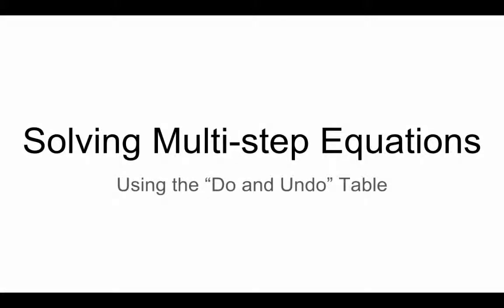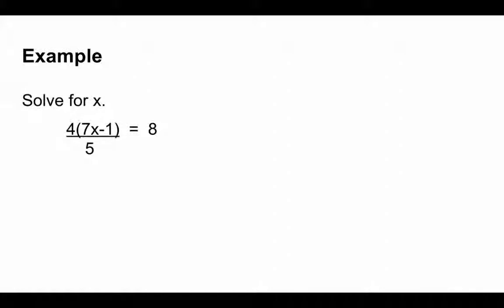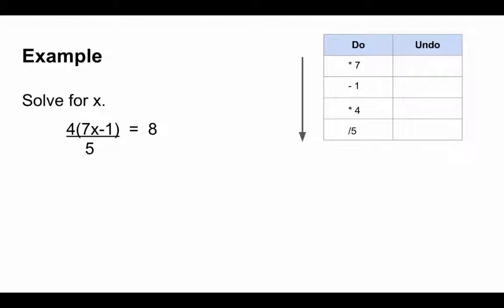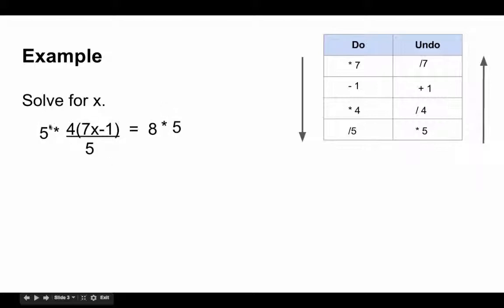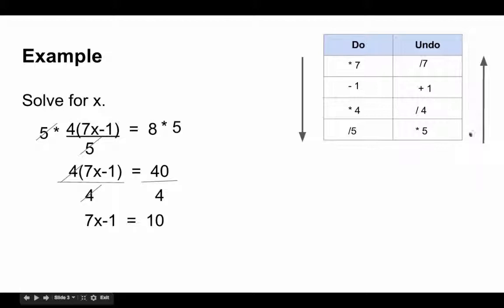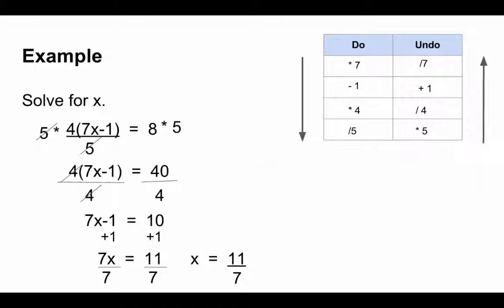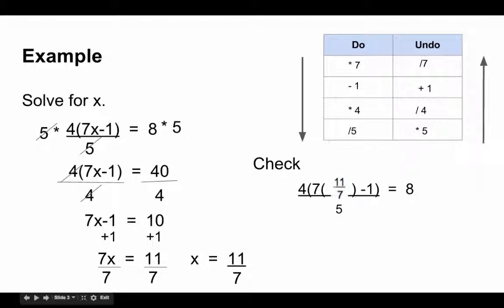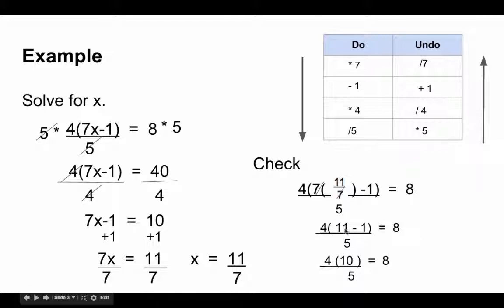MultiStep Equations with the do and undo table